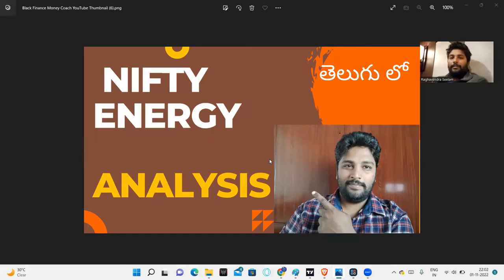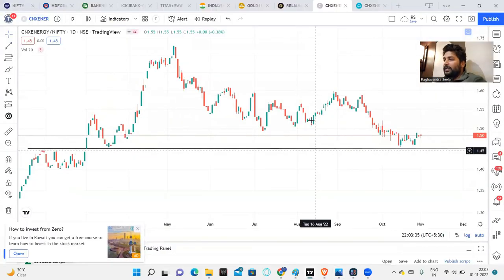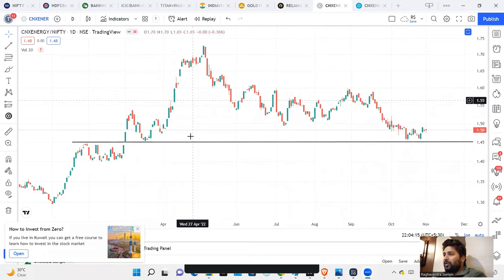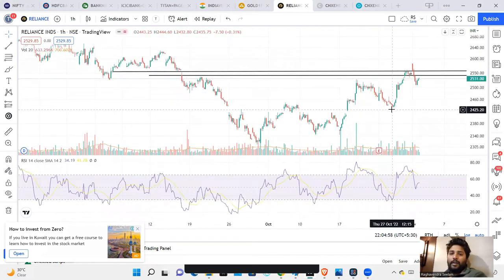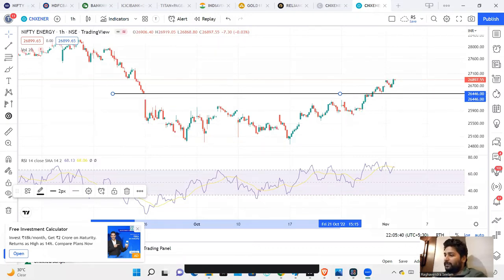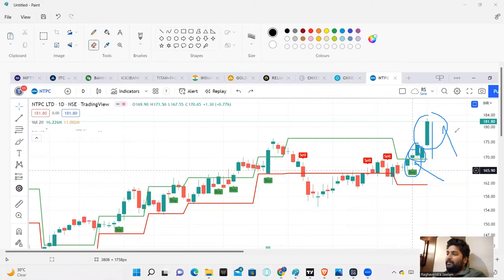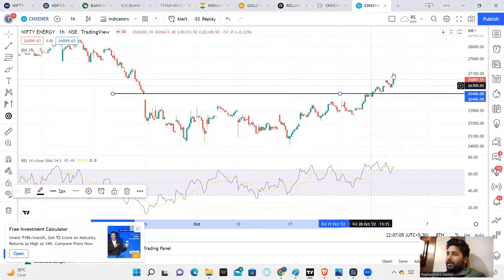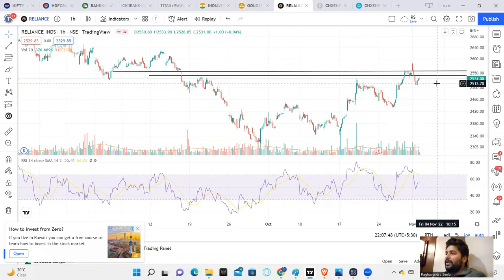TOP STOCKS & SECTORS For INVESTMENT In STOCK MARKET | Top stocks for TRADING| Telugu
1. The Dhandho Investor
2. Common Stocks and Uncommon Profits
3. One Up on Wall Street
4. Learn to Earn
5. The Unusual Billionaires
6. Reminiscence of a stock operator

Technical Analysis Books:
1. how to make money trading with charts
2. Technical Analysis and Stock market profits

Some Self-help books I recommend to read:
1. Power of your Sub- Conscious Mind
2. Think and Grow Rich
3. The Steve Jobs Way
4. Ted Talks
5. Crush It
My Video gear:
1. Samsung Galaxy S8
2. Dell Laptop
3. Microphone
4. Gorilla Pod